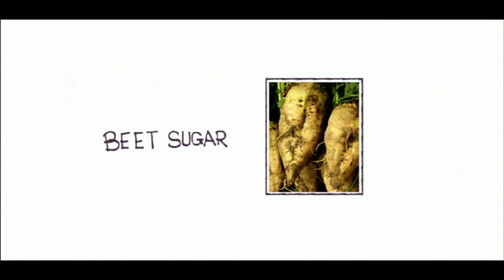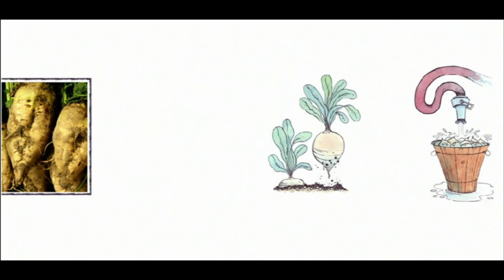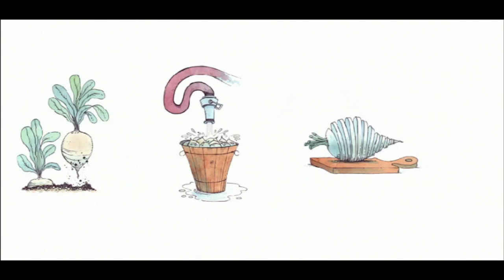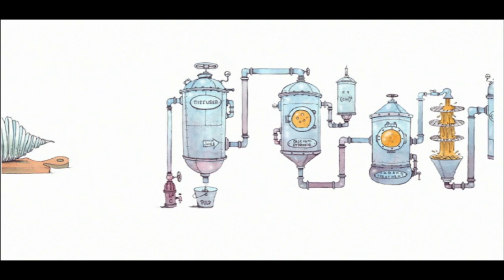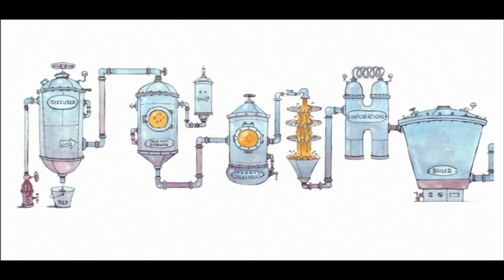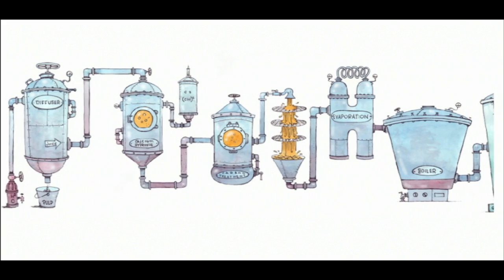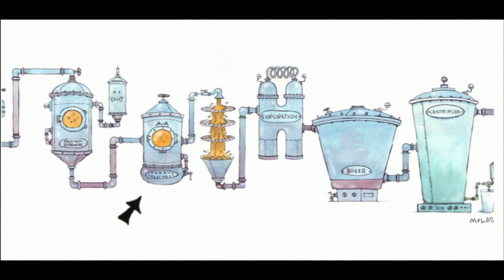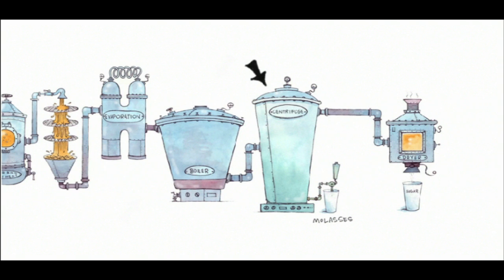How Is Beet Sugar Processed?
Sugar cubes don't grow on trees. In fact, it takes a number of steps to turn sugar beets into refined white sugar.

Visit SweetScam.com to learn more.